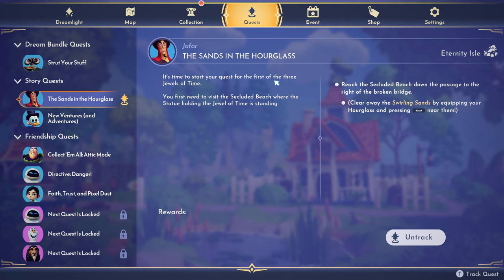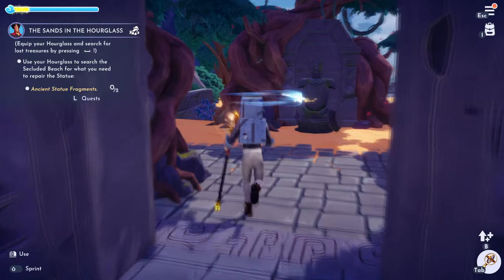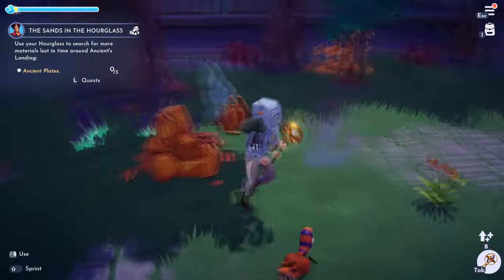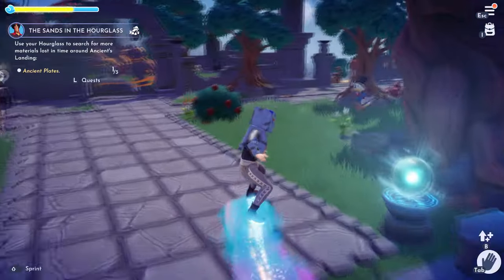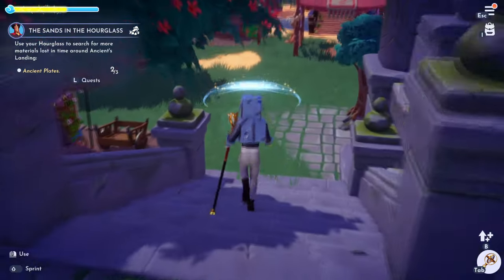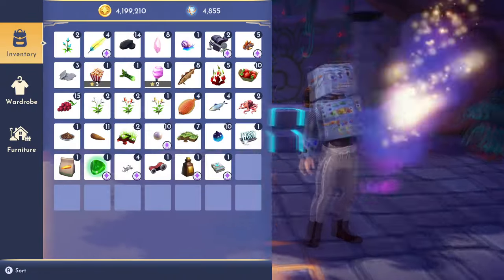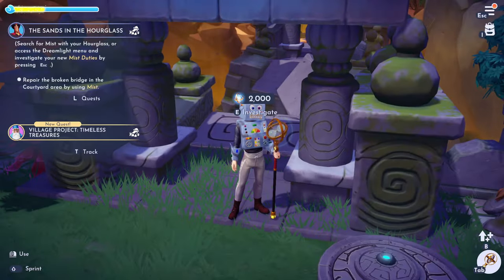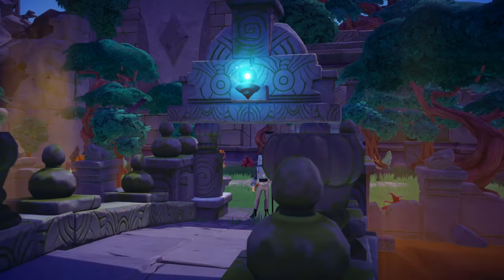The Sands in the Hourglass Quest Guide in Disneys Dreamlight Valley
In this video, we're going to show you the The Sands in the Hourglass Quest Guide in Disneys Dreamlight Valley! This guide will help you find all the sands and collect the treasure.

If you're looking for a fun way to pass the time while you're waiting for your visit to Dreamlight Valley, be sure to check out this quest guide! This guide will show you where to find all the sands and how to collect the treasure. After you've completed the quest, you'll be able to visit Dreamlight Valley with a little more peace of mind!

0:00 - Intro
0:08 - Quest Guide